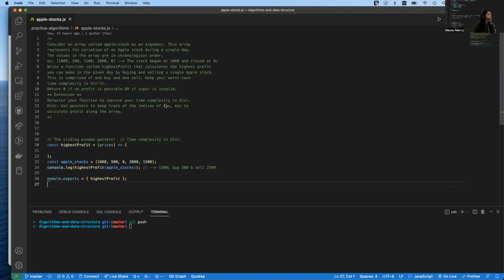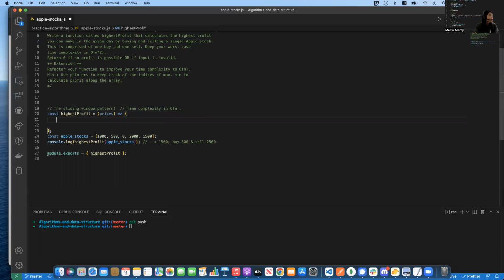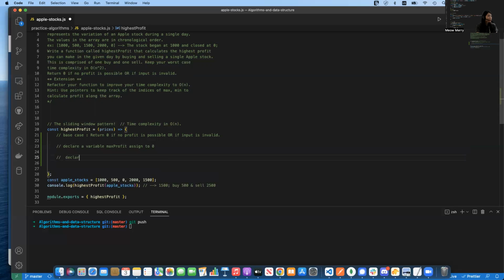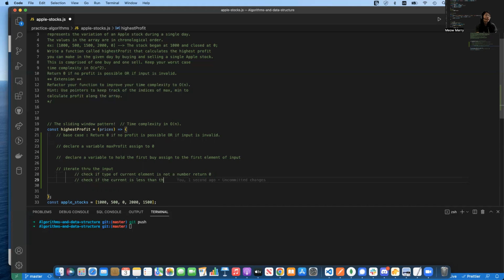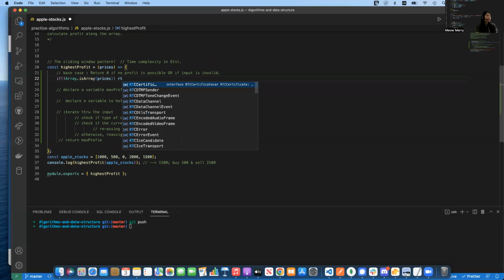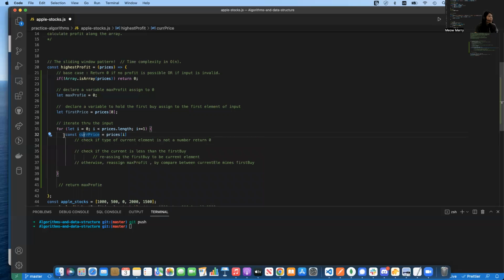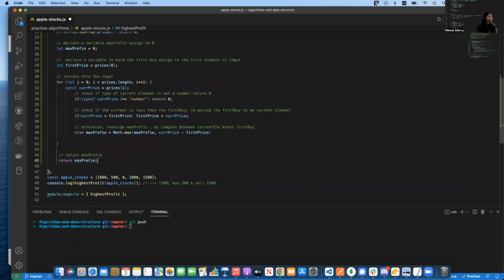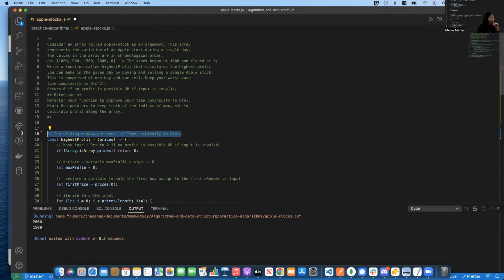Practice Algorithms | highestProfitEx